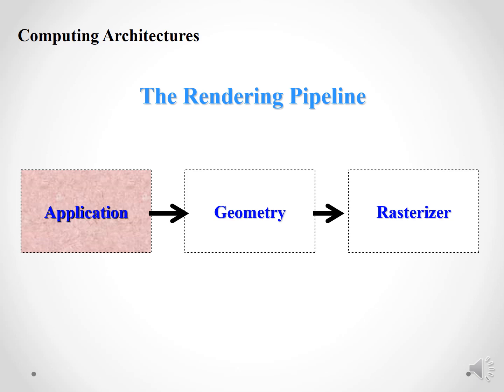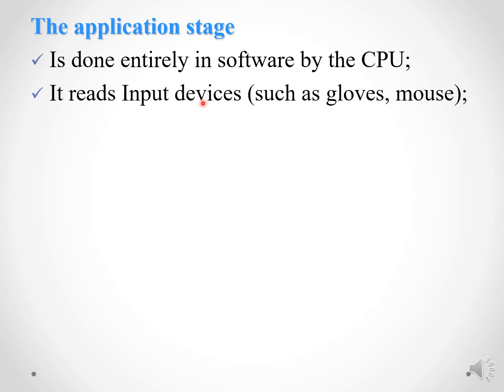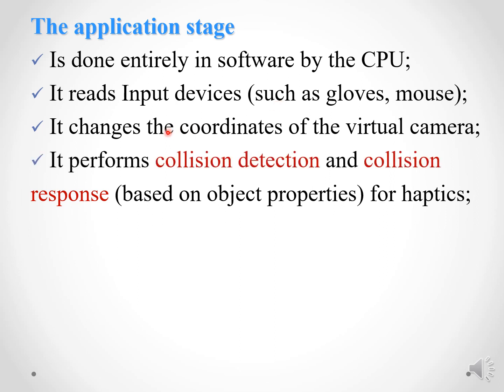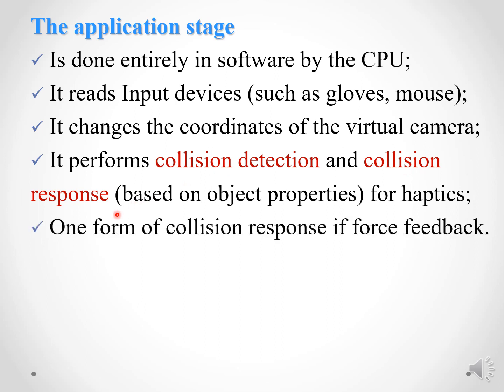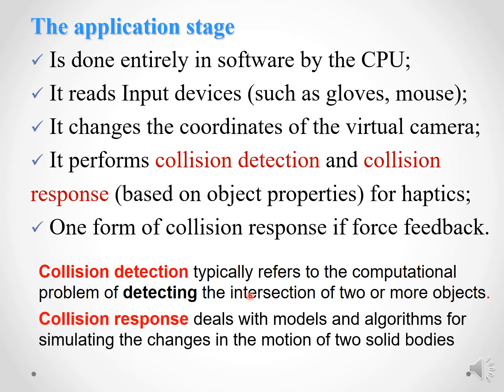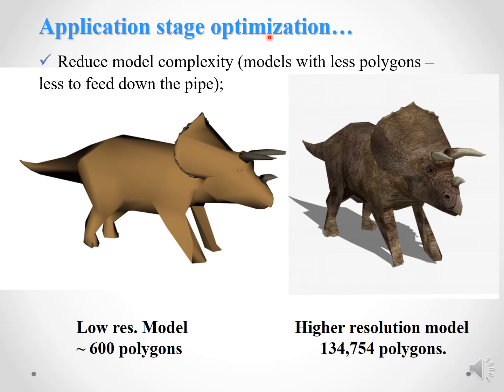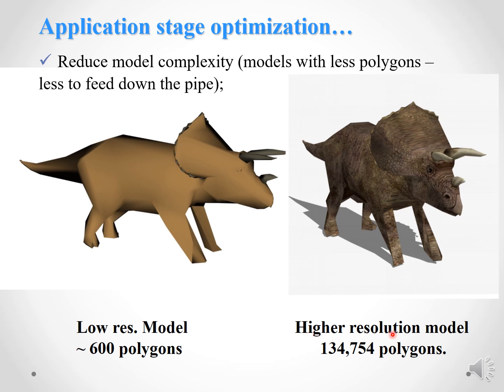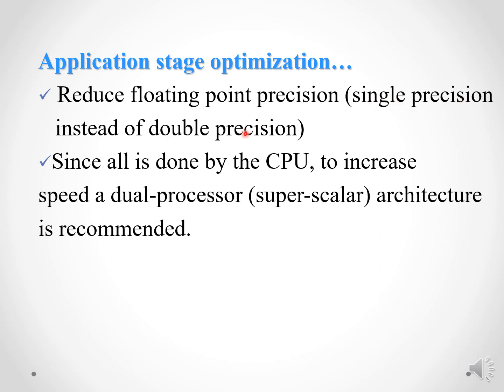VR Chap 4 Computing Architectures-Part2